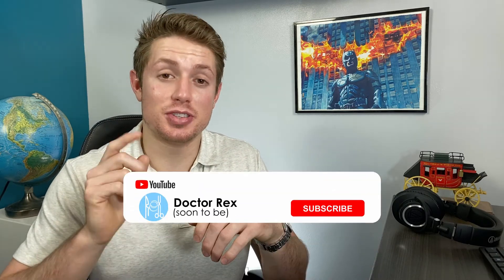Migrating Motor Complex of the Stomach | 13th Week in Medical School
Another week of living the dream! Done with the lungs and onto the GI tract.

It's interesting to me to think about the stomach as "behaving" a certain way. Even the idea of an "upset" stomach is interesting where we are anthropomorphizing the stomach. However, the stomach in some sense does have a "brain" of its own due to the enteric nervous system.

This week I learned about one of the most common "behaviors" of the stomach which is the migrating motor complex or migratory motor complex. This is something our stomachs are doing every day between meals to sweep out its context to "clean" itself out in preparation for the next meal.